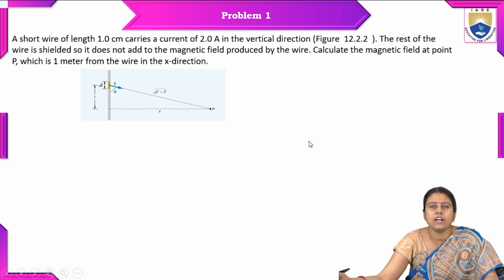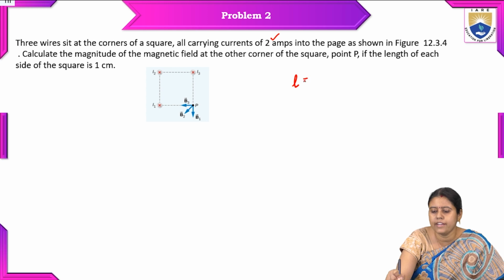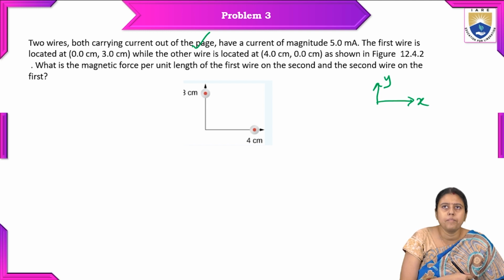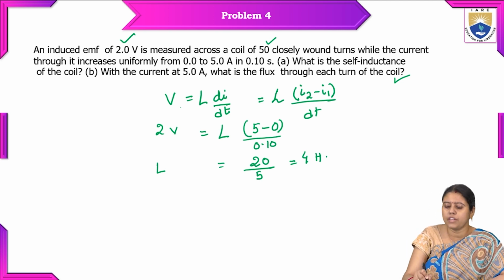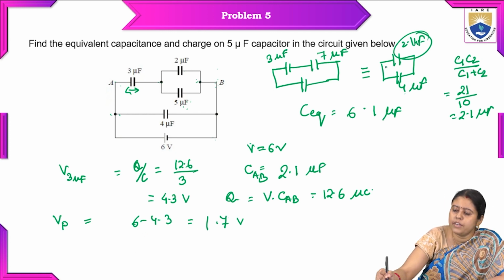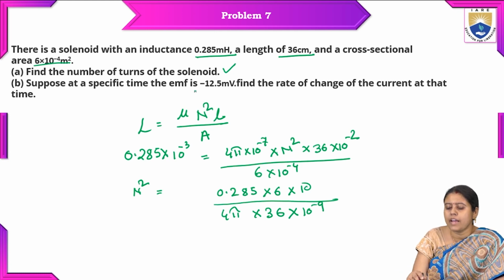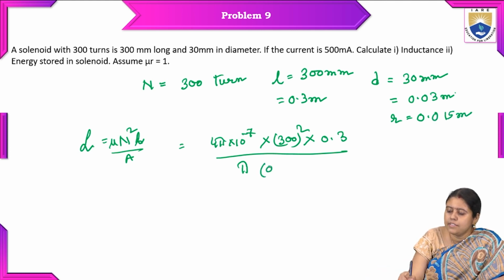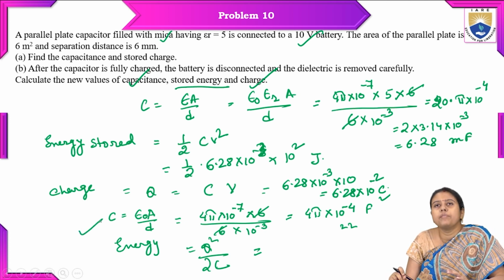Harder Problems on Magnetostatics by Dr. Sayanti Chatterjee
Harder Problems on Magnetostatics by Dr. Sayanti Chatterjee | IARE
Using Bio-Savart’s law find the
expression for magnetic field intensity
inside a long solenoid carrying current I.Ampere circuital law for infinitely long current carrying conductor and infinite sheet

Telangana, India.